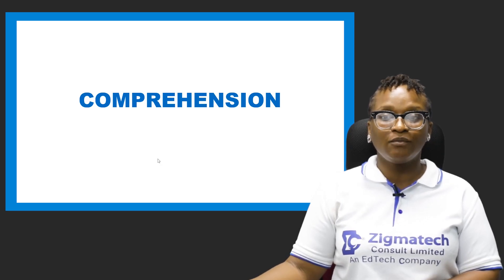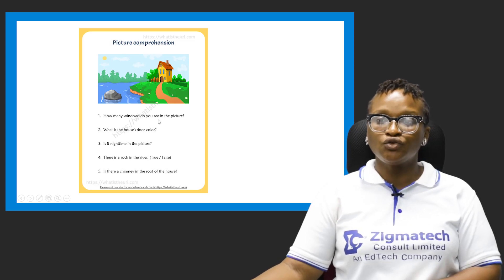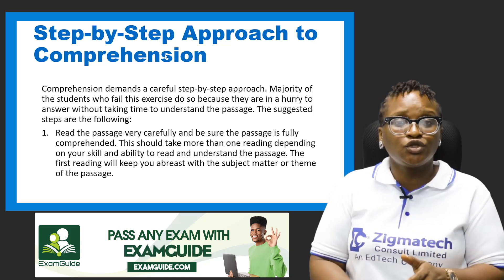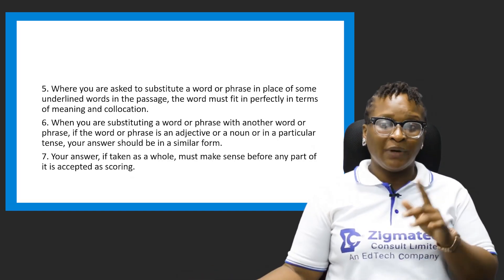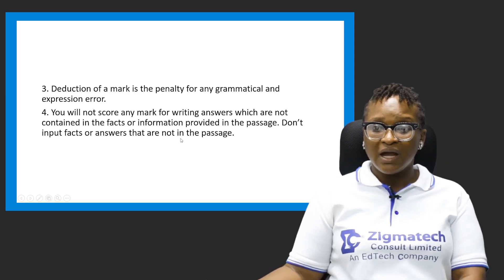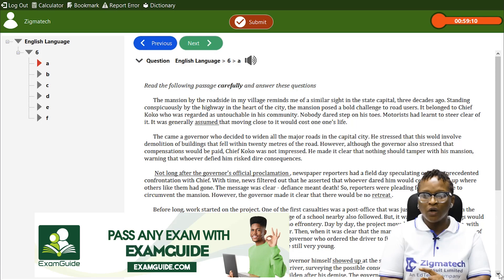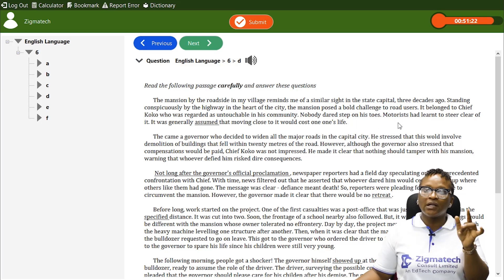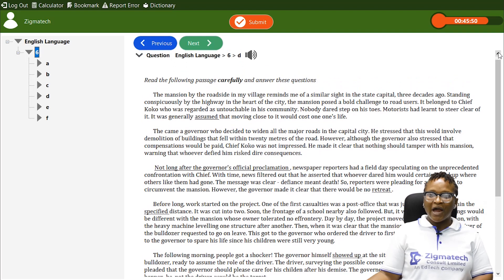COMPREHENSION | ENGLISH LANGUAGE | EXAMGUIDE | LEARNING HUB | ZIGMATECH CONSULT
At the end of this lesson, students should be able to:

Define comprehension
Outline the step-by-step approach to comprehension
State the causes to failure in comprehension exercise